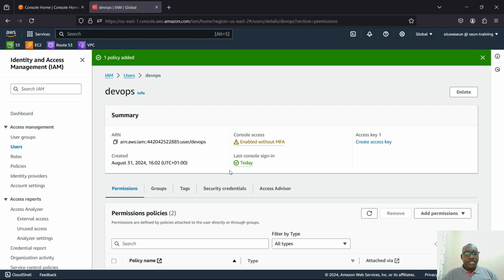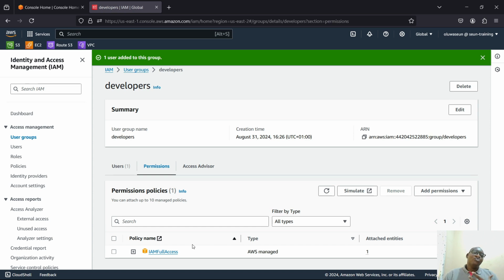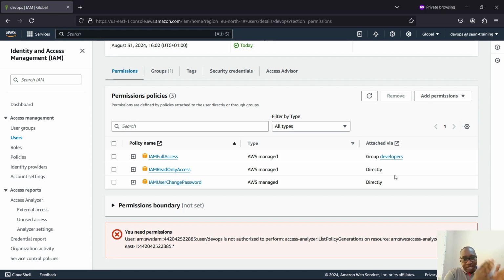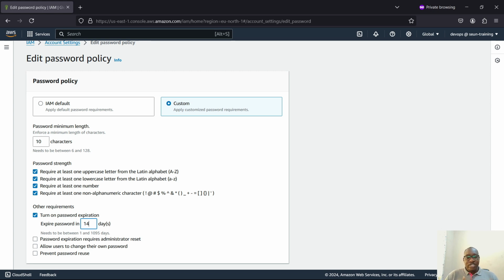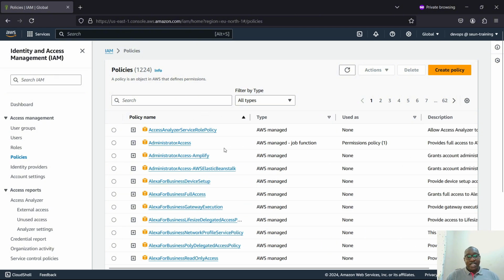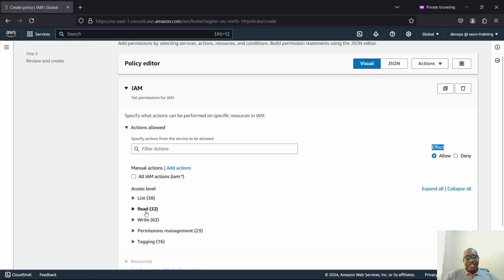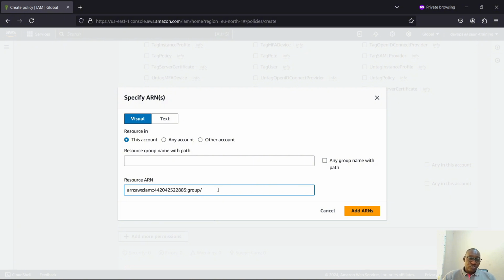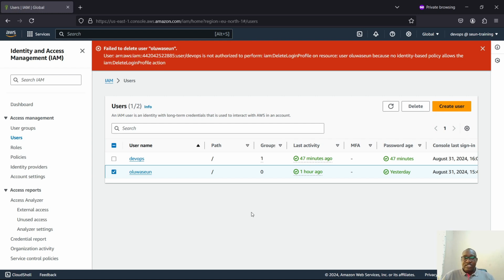Class 24 - IAM Policy Explained | Deep Dive into AWS IAM Policies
Welcome to Class 24. This video delves into AWS IAM Policy and Password Policy.

🔑 What You'll Learn:
What is an IAM Policy? Understand the structure and components of IAM policies.
Types of IAM Policies: Discover the differences between managed, inline, and custom policies.
Best Practices: Explore tips on designing secure and scalable IAM policies.
Hands-On Demo: Watch a practical demonstration of creating and attaching policies to users, groups, and roles.